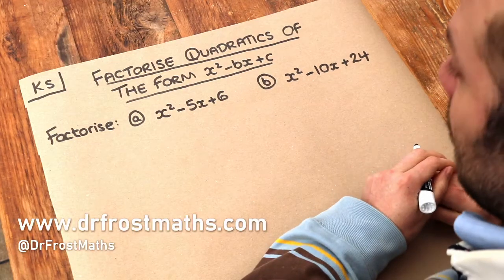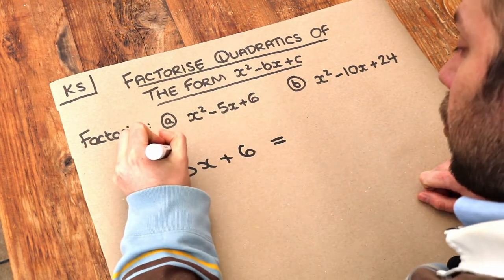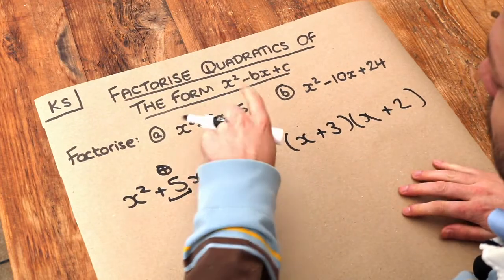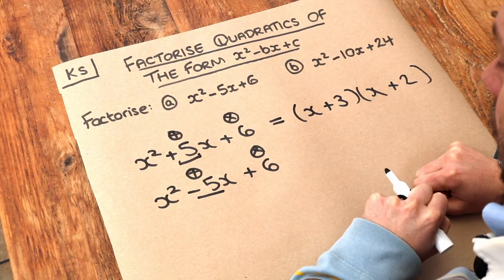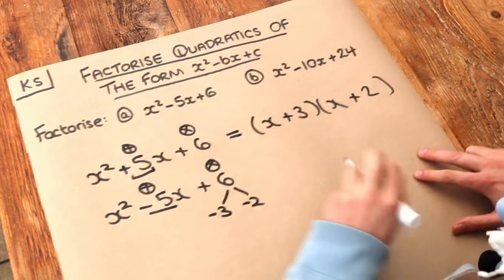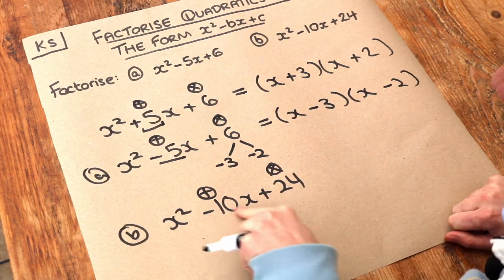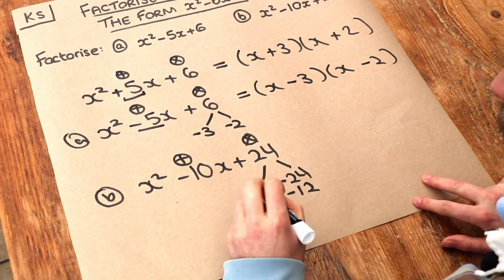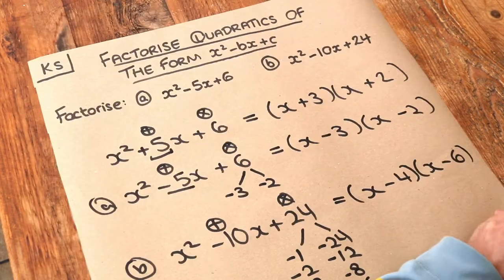Key Skill - Factorising quadratics of the form x^2 - bx + c.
"Factorising quadratics of the form x^2 - bx + c."